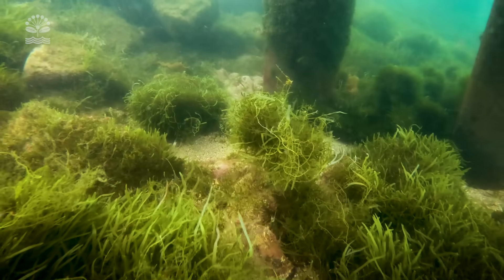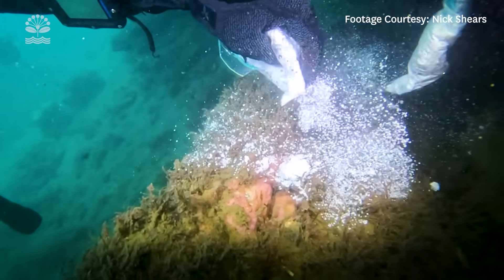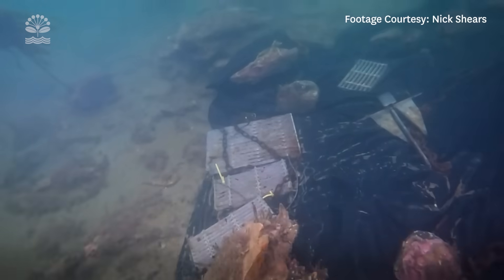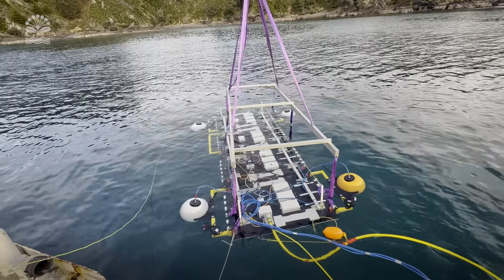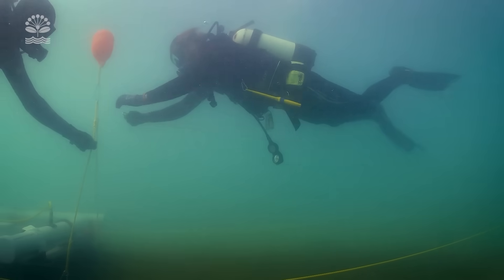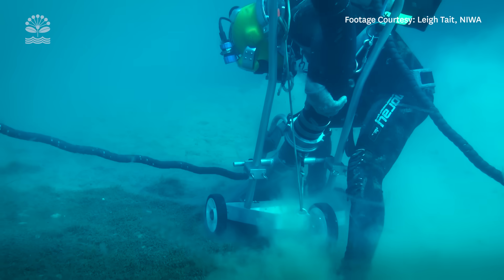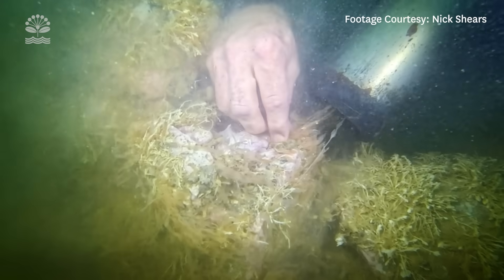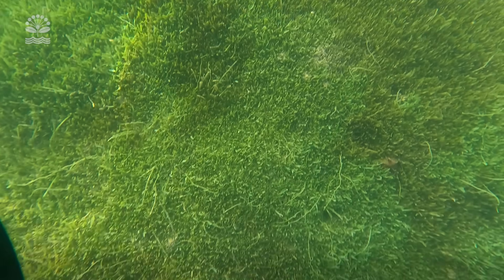Latest innovations and technology to help stop the spread of exotic Caulerpa | Auckland Council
Exotic Caulerpa is a fast-spreading seaweed that can grow rapidly, smothering our sea beds. It affects fishing, boating, and cultural activities, making it a serious concern for everyone who enjoys the ocean.
We need to stop it spreading to new locations.
Together Auckland Council, MPI, Iwi and companies are coming up with new ideas, innovations and technologies to help control the spread of exotic Caulerpa.